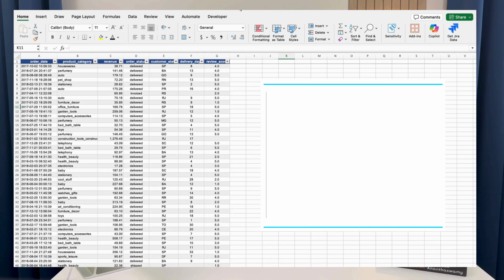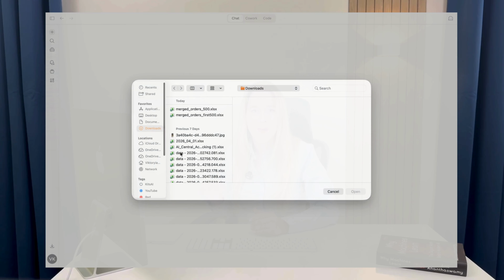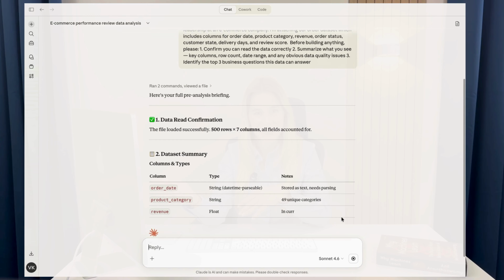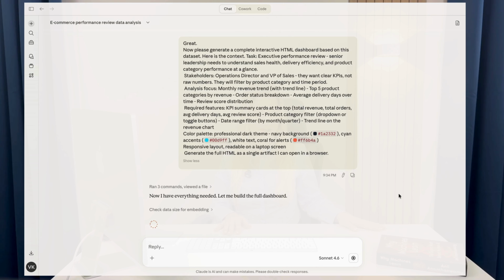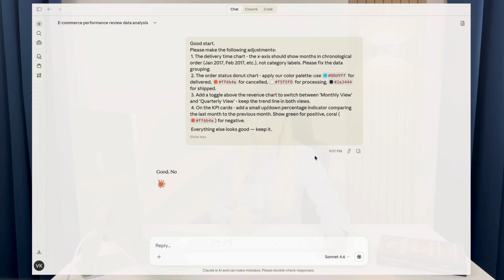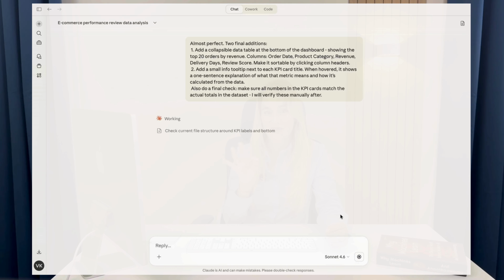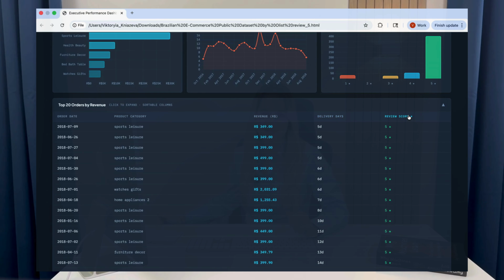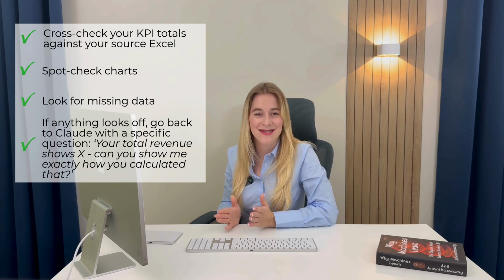Interactive HTML Dashboards From Any Excel File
Turn any Excel file into an interactive HTML dashboard — no Power BI license, no design skills, no coding. Just Claude, a clear prompt, and about 15 minutes.
00:00 — The problem every analyst knows
00:22 — What we're building today
00:42 — What you'll learn
01:20 — Meet the dataset (Olist Brazilian E-Commerce)
01:50 — What the raw data actually looks like
02:19 — Why most people get bad results from AI
03:00 — The 4-ingredient prompt framework
03:30 — Prompt 1: Setting context (don't skip this)
04:48 — Reading Claude's first response
05:13 — Prompt 2: The dashboard build
06:55 — Reviewing the first result critically
07:26 — Prompt 3: Iterating with specific feedback
08:31 — Reviewing round 2
08:50 — Prompt 4: Final polish + sortable tables
09:52 — The finished dashboard walkthrough
10:08 — ⚠️ The verification rule (do not skip)
10:58 — My 5-minute verification workflow
12:04 — Data safety: what NOT to upload
13:02 — Recap of the 5 takeaways
13:44 — Where to get the prompt templates

In this walkthrough I take a real public dataset (100,000 Brazilian e-commerce orders from Kaggle) and build a full executive-ready dashboard from raw rows to interactive HTML — KPI cards, filters, trend lines, sortable tables, the whole thing. You'll see every prompt, every iteration, every mistake, and every fix. Not just the polished result.
This is the same workflow I use to turn weekly operational reports into stakeholder-ready dashboards in minutes instead of days. It works for anyone who lives in Excel — analysts, ops leads, finance, consulting, BI.
🎯 WHAT YOU'LL LEARN
✅ The 4-ingredient prompt framework that gets non-generic results
✅ How to set context so Claude actually understands your business
✅ The full iteration loop — every prompt, every refinement, in real time
✅ Which interactive features are worth asking for (filters, toggles, trend lines, tooltips)
✅ The verification workflow that protects you from AI hallucinations
✅ Data safety rules — what NOT to upload to any AI model
📁 RESOURCES
💬 JOIN THE CONVERSATION
If you build a dashboard using this workflow — drop a comment and tell me what you made. I read every one and I'm collecting the best examples for a follow-up community video.
Also curious: what's the most painful recurring report you'd want to automate next? Sales scorecards? Incident reviews? Financial summaries? Tell me below — top vote becomes the next deep dive.
👍 Like the video if it saved you a future Sunday afternoon.
🔁 Share it with the analyst on your team who's still emailing color-coded spreadsheets.
🎯 ABOUT TECHNIKA
TechNika is the channel for the people who actually have to deploy AI — not just talk about it. Every video shows a complete, tested workflow with real data, real outputs, and real failure modes. No hype, no theory, no "AI will change everything in 2030" content. Just the moves that change what your work looks like when it lands on a stakeholder's desk on Monday.
Built for operations analysts, business analysts, consultants, finance pros, and anyone whose job involves turning messy data into decisions.
⚠️ A NOTE ON DATA SAFETY
Never upload confidential, commercially sensitive, or personally identifiable data to any AI tool unless you've verified your company's AI usage policy and your license terms. The dataset used in this video is publicly available and open source for exactly this reason — practice the workflow on safe data first, then deploy with the right governance in place.